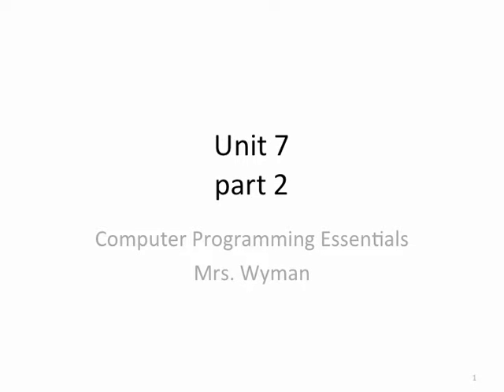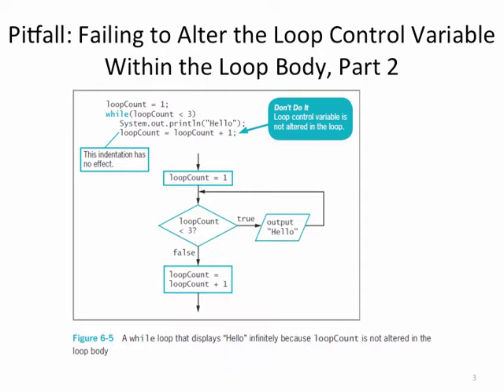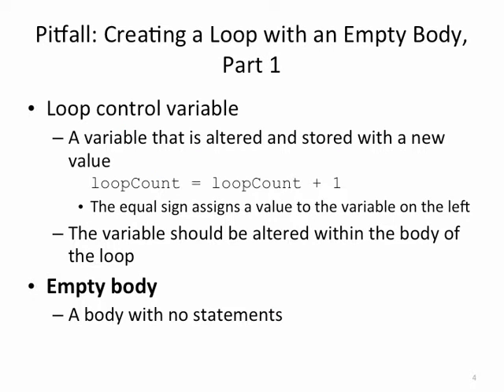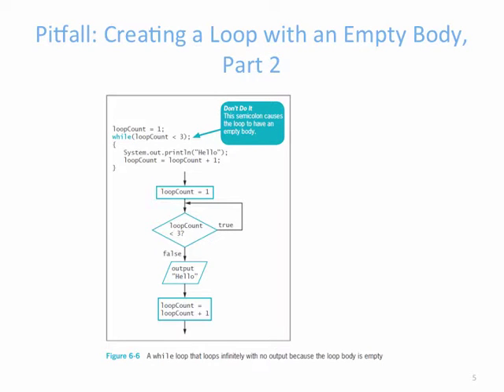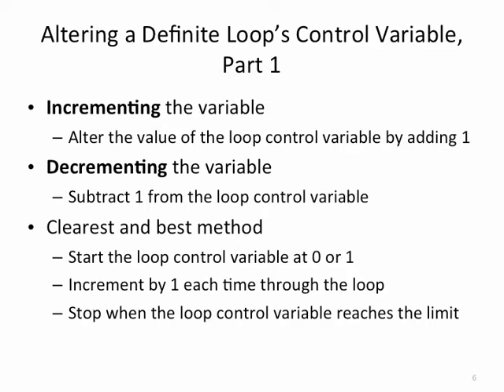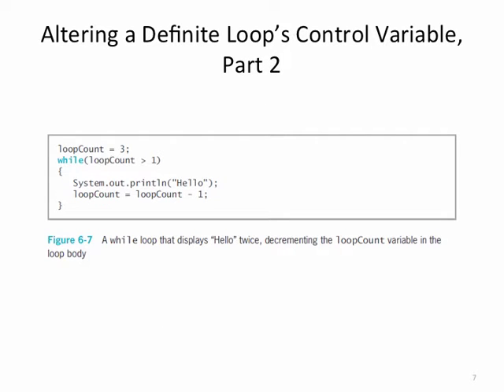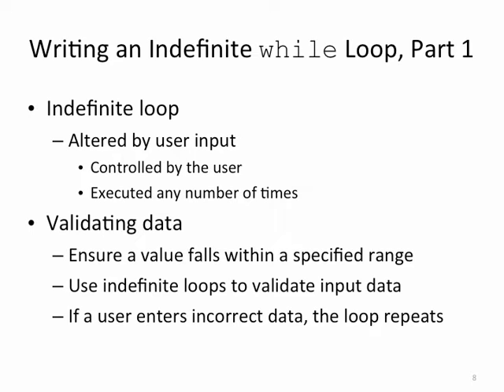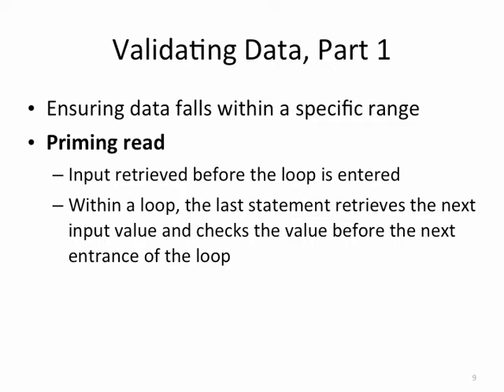CPE Unit 7 part 2